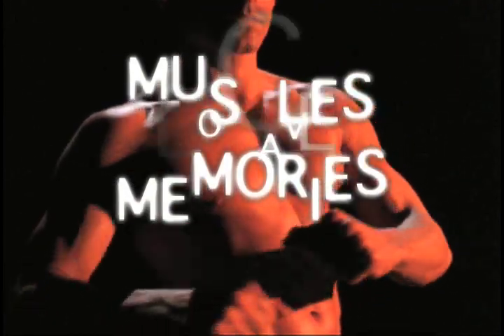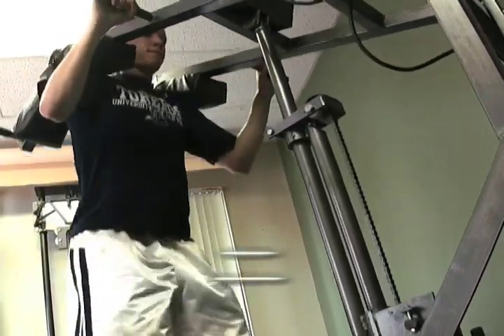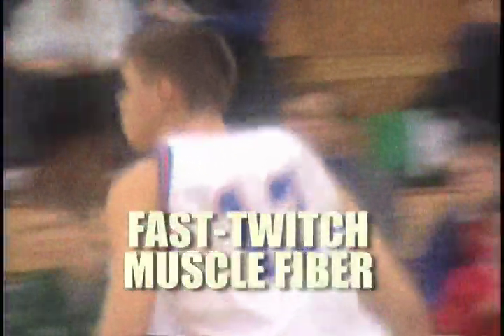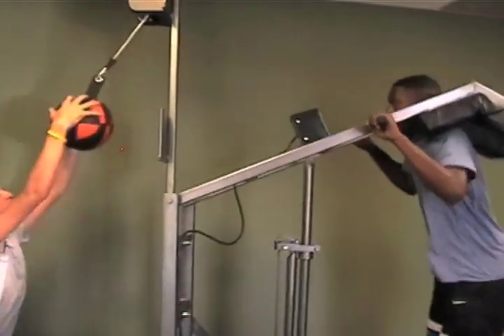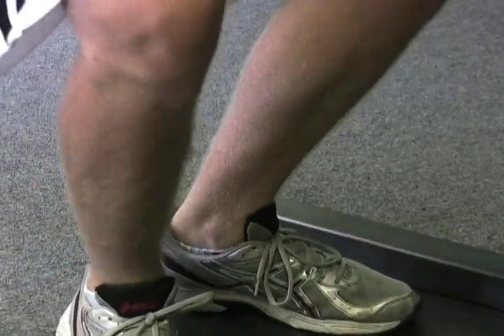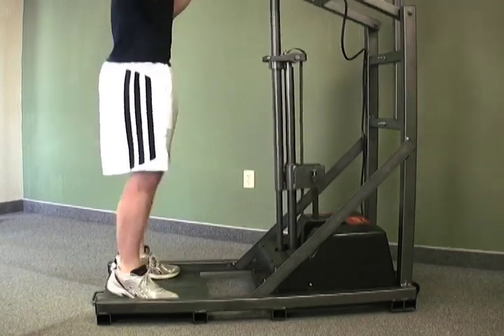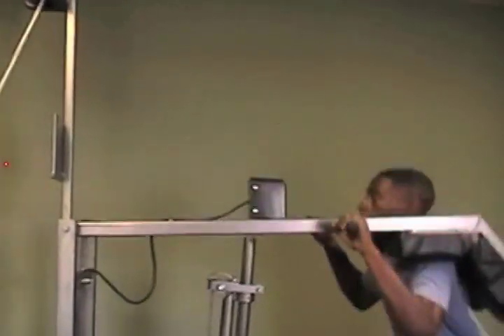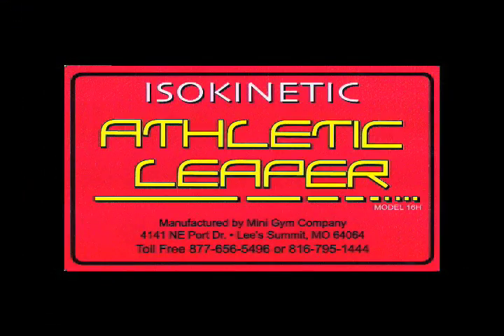Leaper basketball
Our Isokinetic Leaper, with our fast speed training, develops athlete's White Quick Twitch Muscle Fibers for more explosiveness, speed and vertical jumping.

We manufacture isokinetic exercisers, including 2 Leaper styles, 2 swim benches, small mini gyms, for schools, teams, homes and Achiever diagnostic exercisers for therapy applications. We designed the first of our isokinetic mini gyms back in 1967 and had the advantage of NASA helping us so it could be used in the SKYLAB flights. Although we designed many applications with our centrifugil governor mechanism, we soon proved the advantages of our system with the Leaper we desinged in 1974. It proved to change the basketball game to much of what it is today. With the fast speed training possible, developing one's quick twich muscle fibers, we soon proved that athletes could develop power in their game that had never been done before. This, with but a few weeks of training and the players were not only dunkin the basketball, but gained so much speed and quickness on the court that virtually every team had to purchase a Leaper to win games. This quickness and rebounding was easy to prove the advantages of the Leaper in the '70s & '80s an this changed the basketball game to where it is today. Although many teams depend on their weight training program today and this does develop strength, but it doesn't develop power as we do. With iron, one is always limited to their weakest range and when doing squats, that's the lowest starting position. We provide maximum resistance throughout the full range of motion, not just the weakest range as with iron, and we provide both fast and slow speed training with our speed control governor. Most high school athletes can lift 500-800 lbs in the last 2-3 inches of that exercise, which we provide and yet one can do 25 reps in 30 seconds, and our automatic governor is always adjusting to one's fatigue as they do their reps. One is always getting automatic resistance in the same amount that they are exerting as they continue to exercise and we do this safely. YOU NEED TO TRAIN FAST TO BE FAST AS MUSCLES DO HAVE A MEMORY.

*NOTE: The Leaper is no longer manufactured with the front extension framework. Instead a bracket has been welded to the front-bottom of the Leaper for additional exercises. You will also receive an additional wall bracket (screw into wall studs or plywood) for high position basketball pull-down, overhead passing drills, volleyball spiking drills and more with our stirrup handle. You must purchase a Super 2 for the Pro Leaper or a Family Mini Gym for the Home Leaper for these exercises.